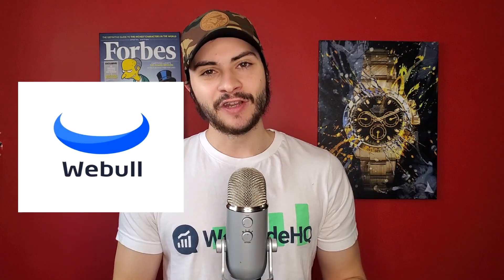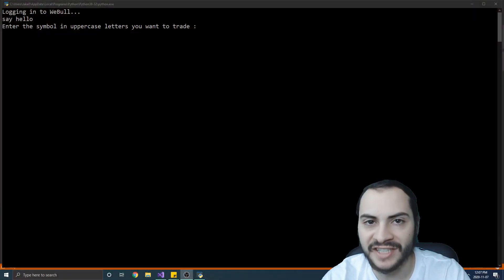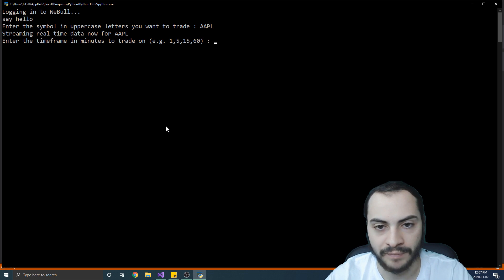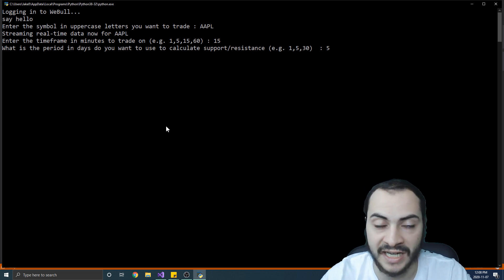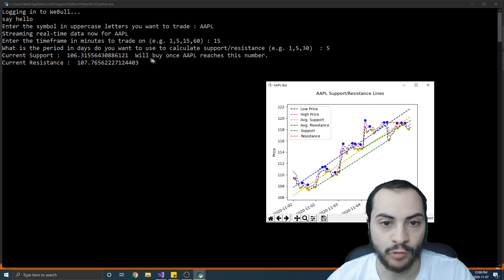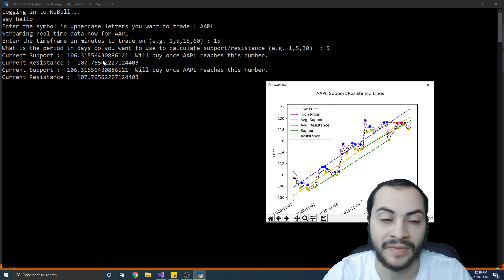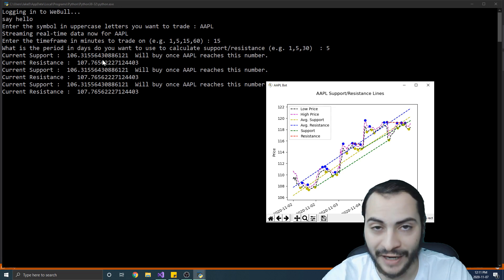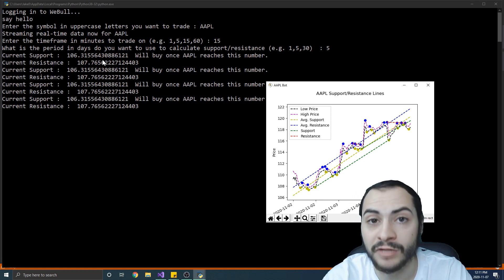I built a WeBull Trading Bot